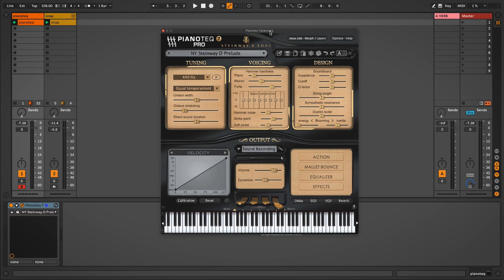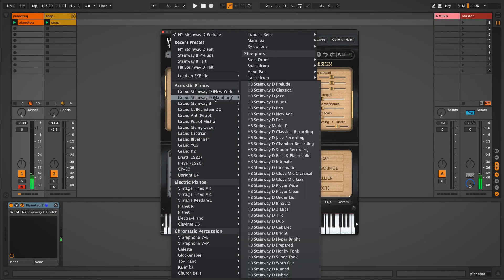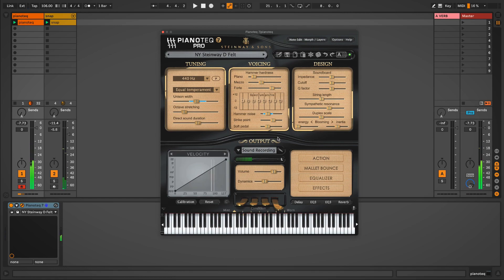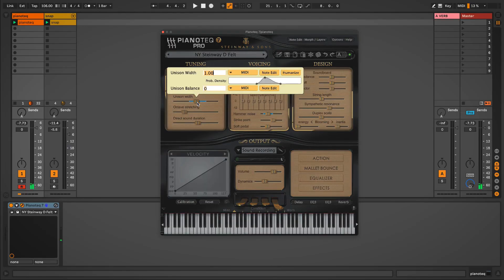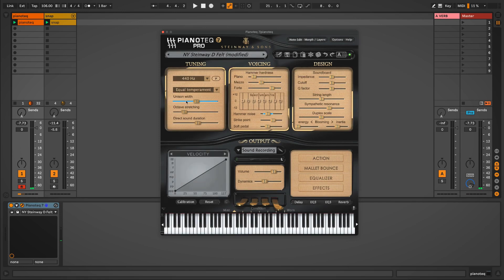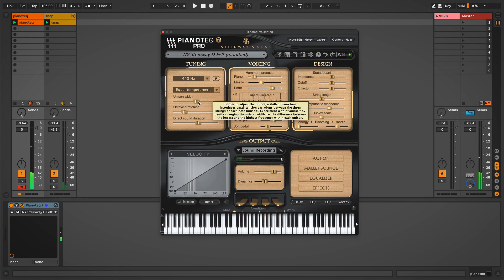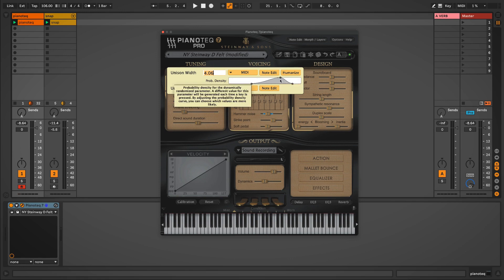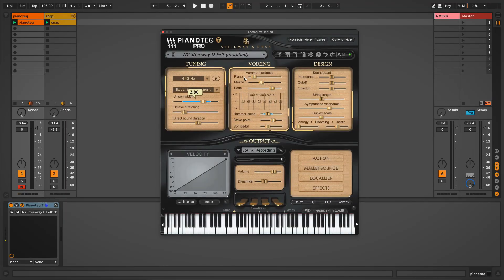Felt presets for Pianoteq, demonstration by Jamie Blake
In this short tutorial, Jamie Blake demonstrates how to make use of the felt presets and the unison width humanization parameter.